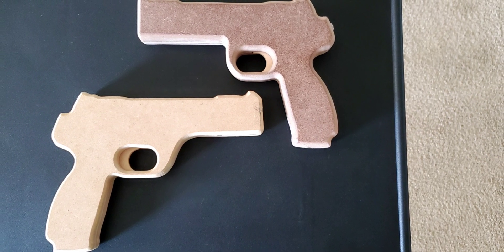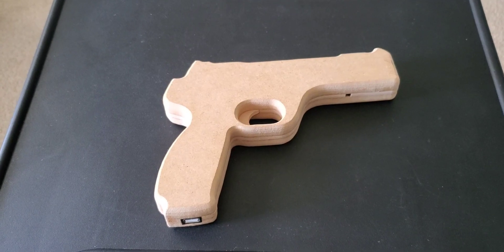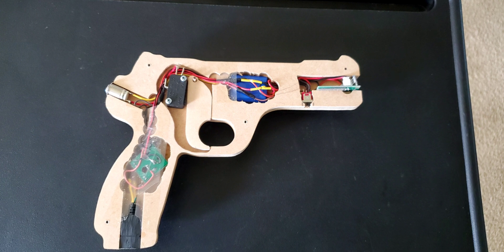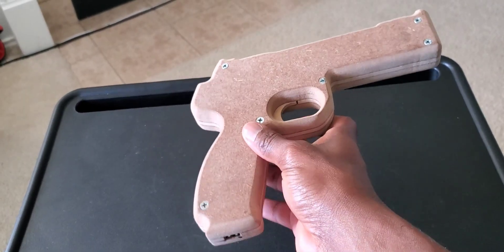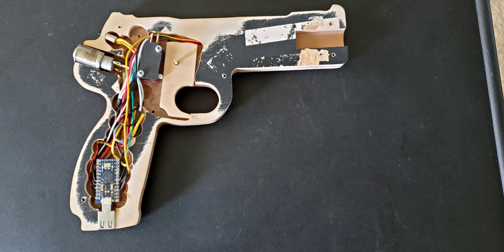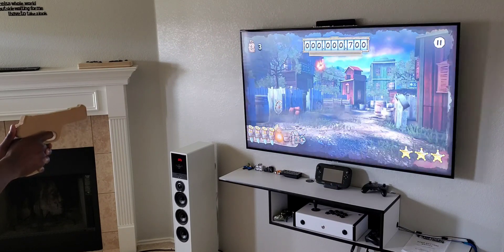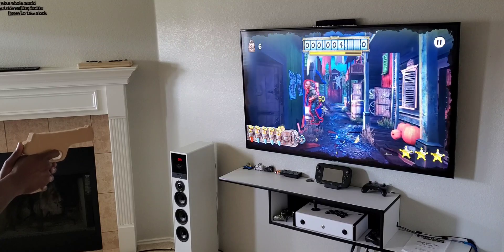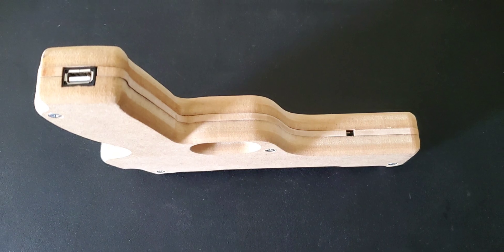My ultimarc and gun4ir diy arcade light gun projects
Video showing the two arcade light guns I've been working on,  one is bluetooth using ultimarc Bluetooth kit and the other is a gun4ir build that's 90 % compete, just waiting to receive the camera.